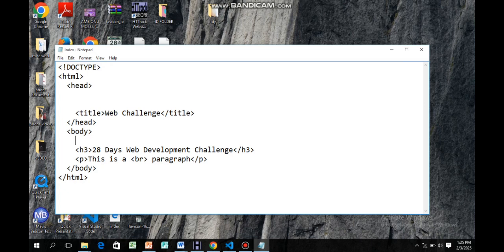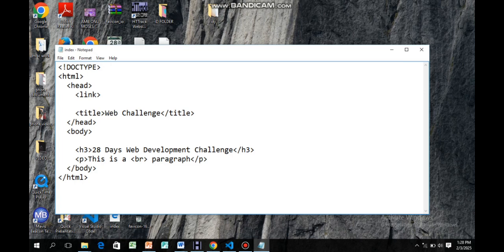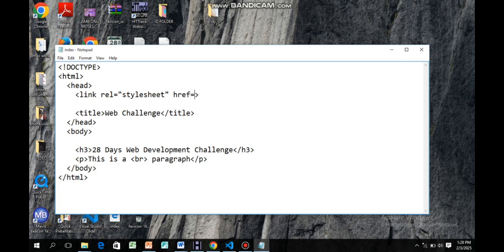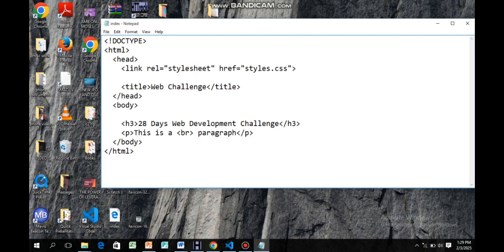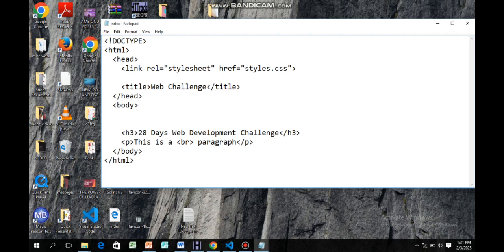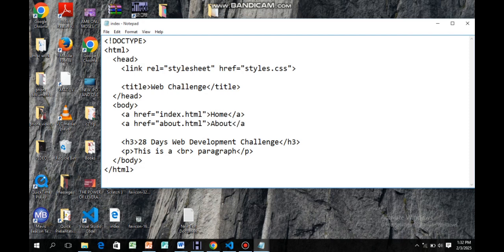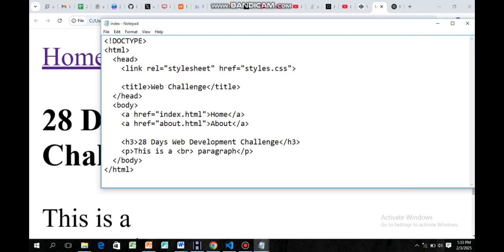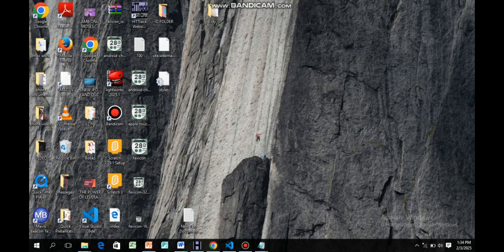DAY 3 LINKS AND ANCHOR